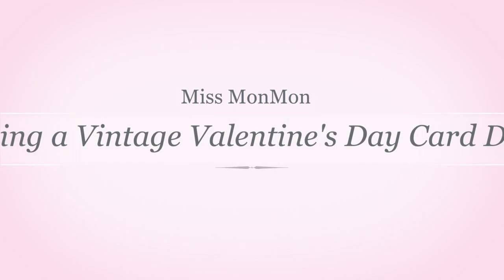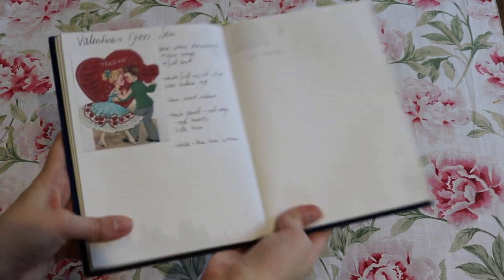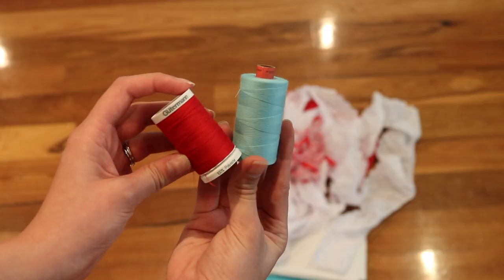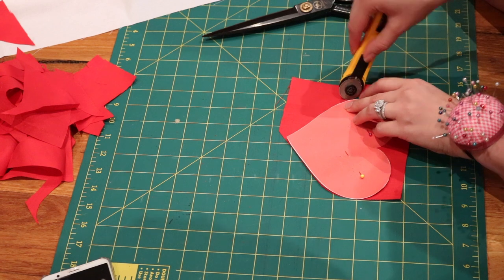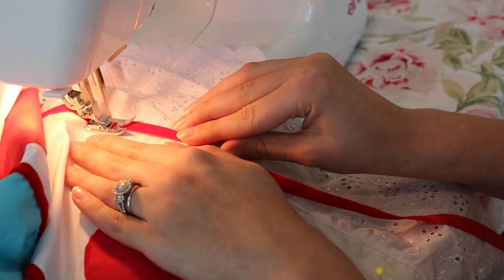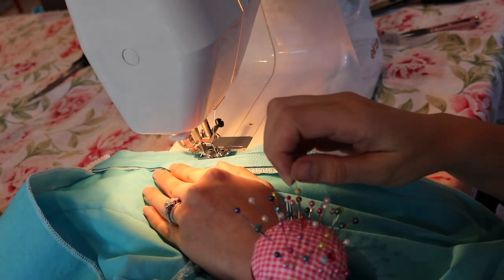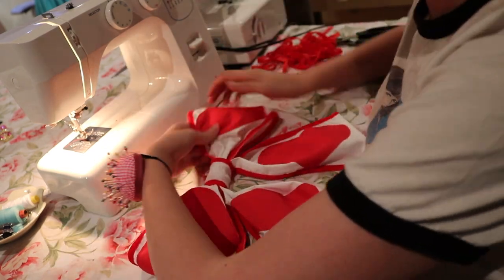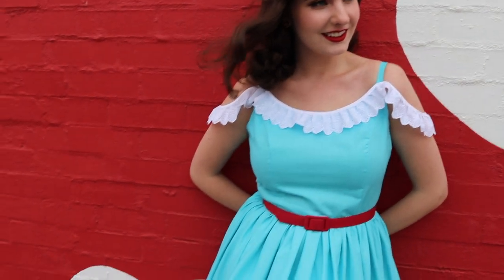Sewing a Vintage Valentine's Day Card Dress - Miss MonMon's Vintage Sewing Adventures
Hello hello hello we are back back back!
After what was supposed to be only a two-week break, I am back to the land of YouTube with a brand new video. Whilst searching for a vintage Valentine's Day card for my new hubby, I found a card which featured the sweetest Valentine's day dress ever. So naturally, I had to sew it into real-world existence.
Join me today for an epic vintage sewing adventure. It's good to be back.

**Please Note: this is not a paid advert. All opinion expressed are honest, my own and not influenced in any way, shape or form.

Stick around, watch another!